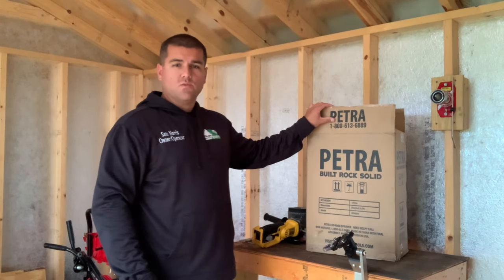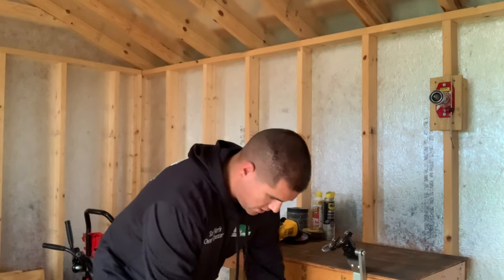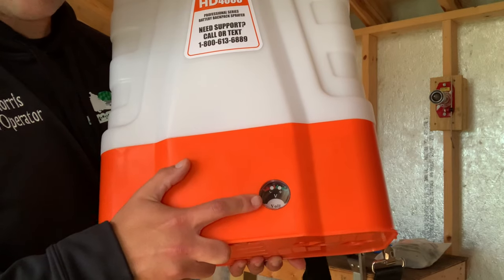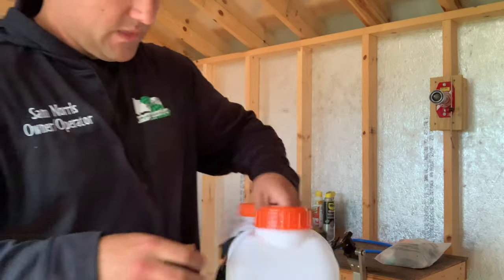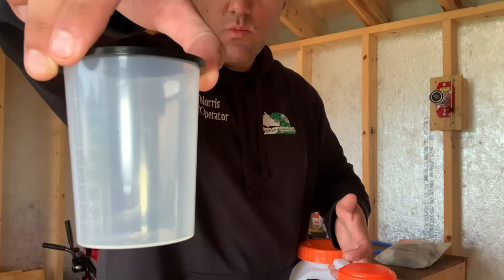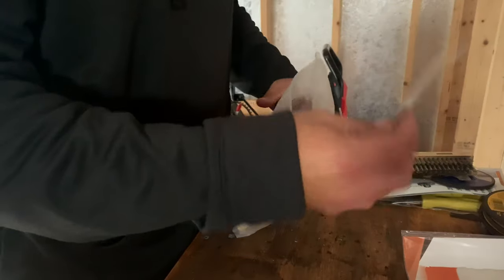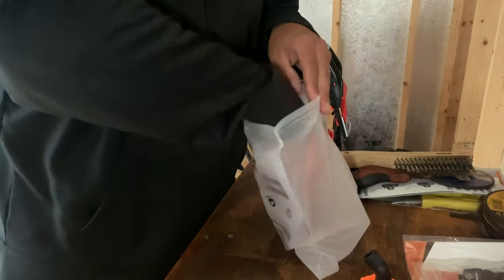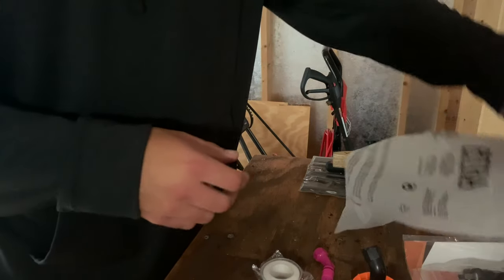Unboxing Of PetraTools Backpack Sprayer! [PetraTools HD4000]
Unboxing of petratools backpack sprayer! If you are in the market for a new backpack sprayer, give this video a watch! It’s just an unboxing/what’s in the box but I go over some of the cool features this sprayer has. In the video I said it was $179.99 but I was wrong, it’s $149.99 I can tell you it’s very well built. I haven’t done a test on how well it works yet but that will be the next video I do on it. I’ll throw a link to their website down below where you can check this sprayer out as well as their other products!